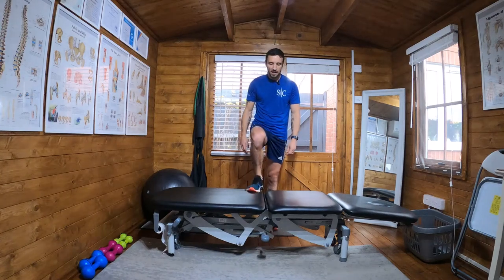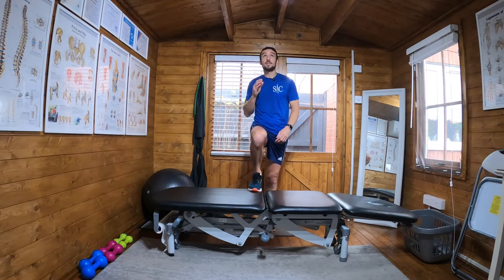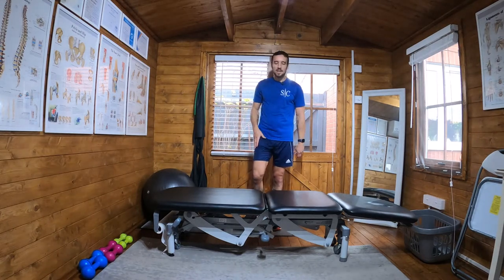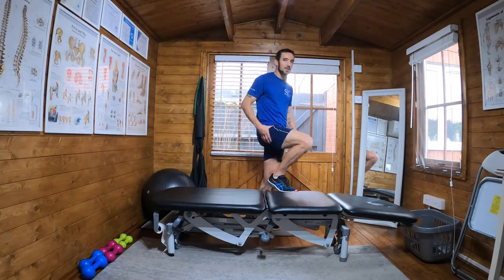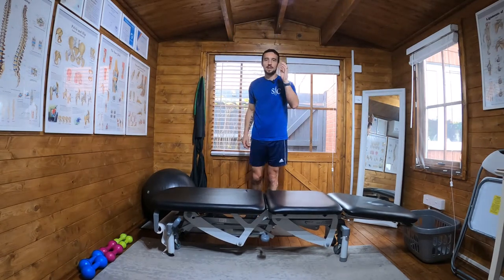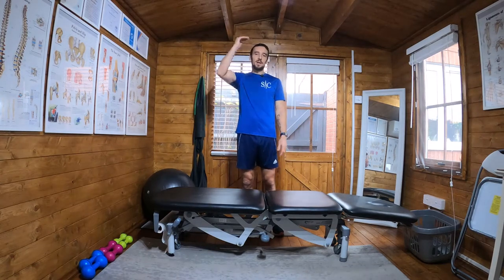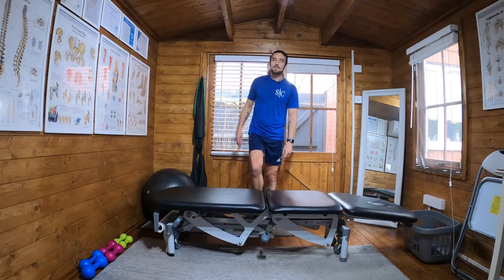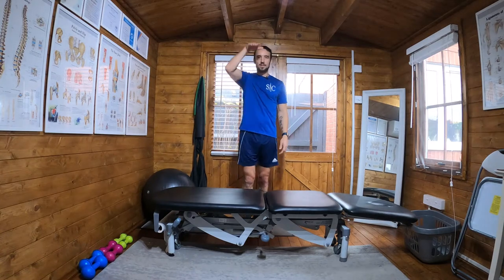Step Up Exercise | Plyometric Hop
Step up to hop plyometric exercise is performed using a step. If you do not have an exercise step to perform to hop from use some imagination. There is nothing wrong with a dining room chair in the garden.

Step up onto the step and then perform a hop straight up in a fluid movement.

Step up to hop plyometric can beneficial in multiple ways. You can use step ups for vertical jump, step up to increase hop height, step up exercise for glutes strength, step up exercise for knee pain, step up exercise for quads.

Step up exercise for runners increases calf activation and explosive power. This is a running exercise at home.

Plyometrics are great running exercises for stamina and plyometric exercises for vertical jump. Plyometric exercises for vertical jump at home can be hard to achieve so some imagination is required in picking equipment. Plyometric exercises for runners should be a key part of your training programme.

Plyometric exercises performed at home benefit all sports including but not limited to - sprinters, football, basketball, volleyball.

To progress increase the step and the hop height.